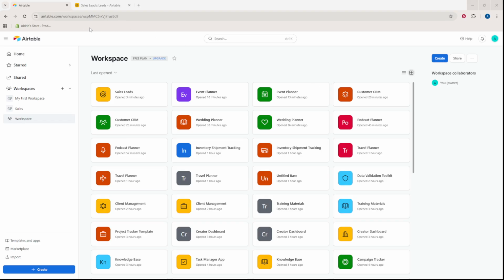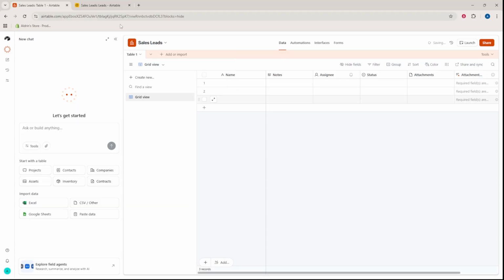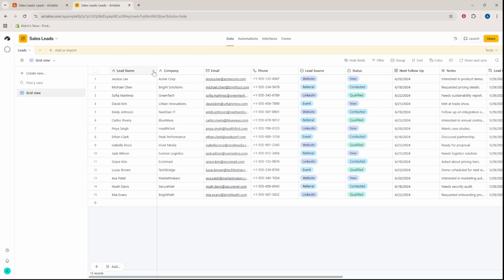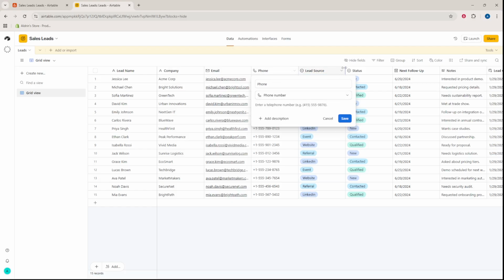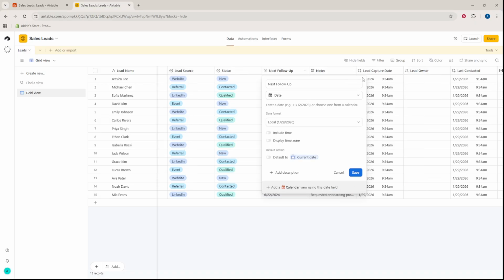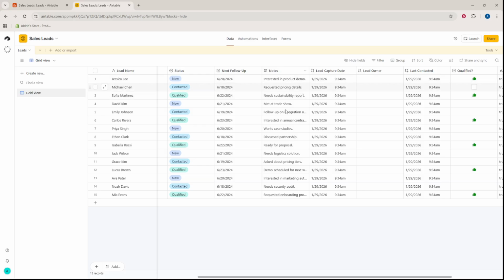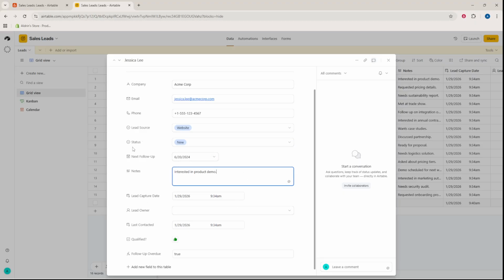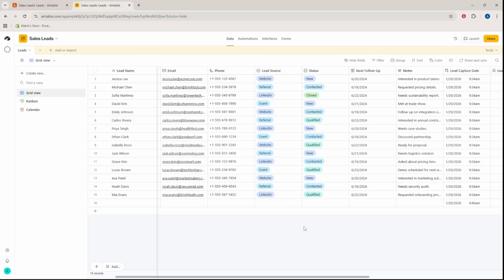How To Track Leads In Airtable [Sales System]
In this sales system tutorial, you’ll learn how to track leads in Airtable to manage pipelines, follow-ups, and conversions in one centralized CRM-style workflow.

🔹 What You’ll Learn:
-How To Capture And Organize Leads From Multiple Sources
-How To Track Lead Status Through Each Sales Stage
-How To Assign Ownership And Follow-Up Deadlines
-How To Build Sales Pipeline Views Using Kanban Layouts
-How To Track Conversion Rates And Deal Velocity
-How To Identify High-Quality Leads Using Custom Fields
-How To Maintain Clean Data As Lead Volume Grows
-How To Scale Your Sales System Without CRM Bloat

💡 Pro Tip: Treat “no response” as a lead status. This gives you clarity on follow-ups instead of guessing where leads stand.

By the end of this video, you’ll have a lightweight sales system that drives consistent conversions.